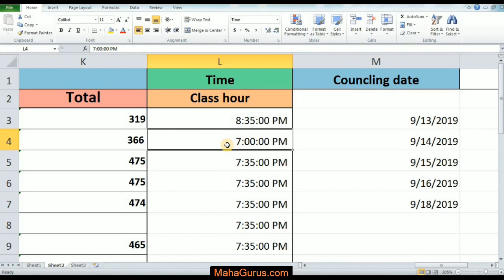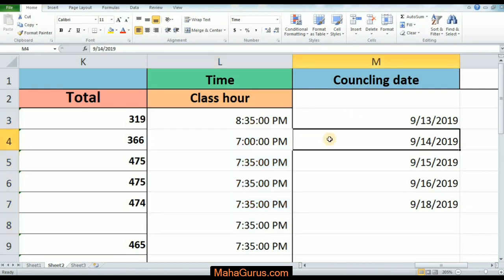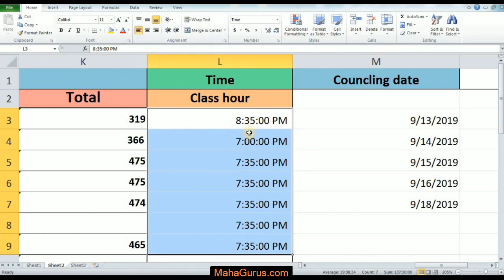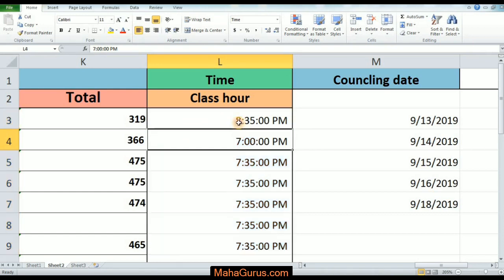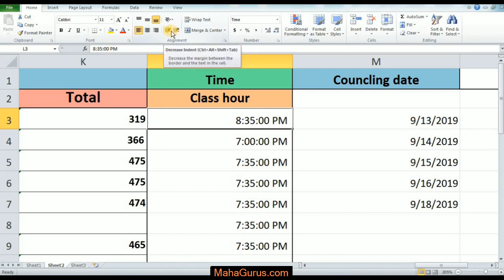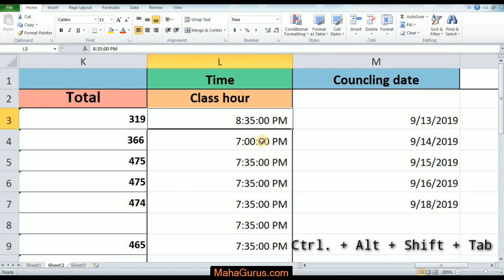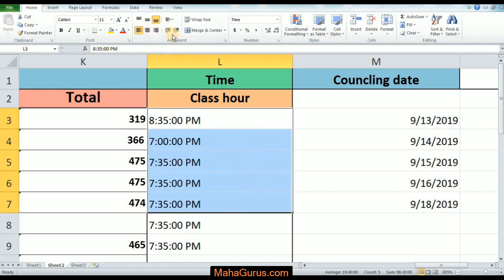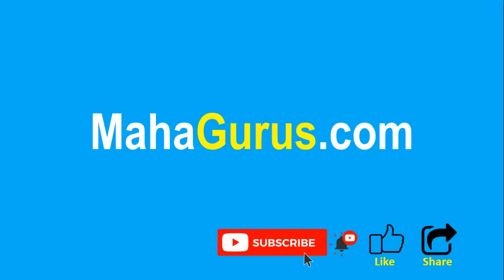How to Apply Decrease Indent in Excel- Decrease Indent in Excel Tutorial